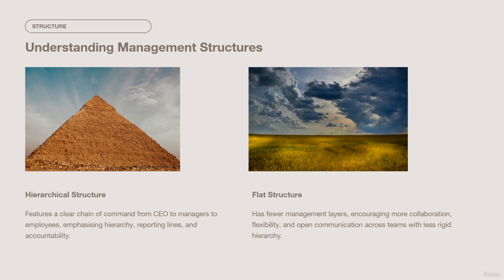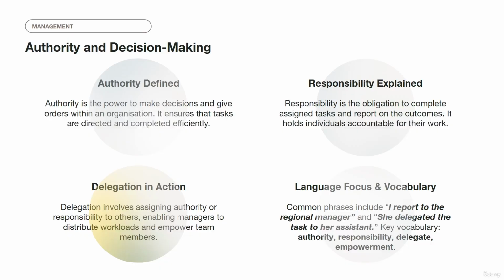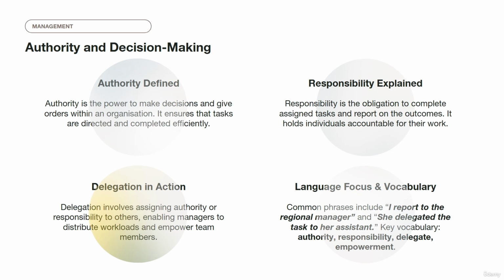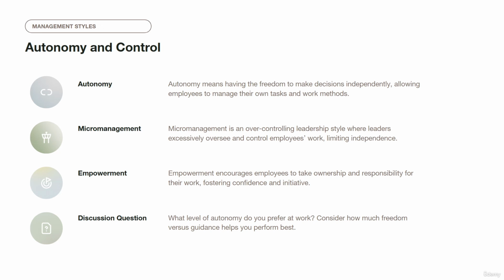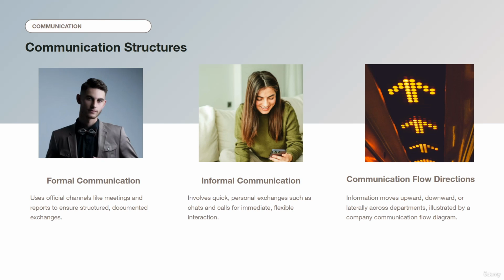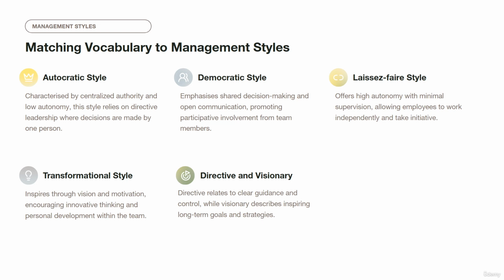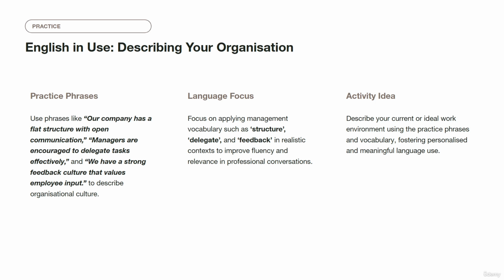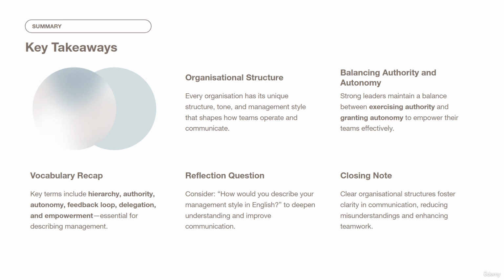2 - MGMT and Communication | 3 Describing Management Styles and Structures